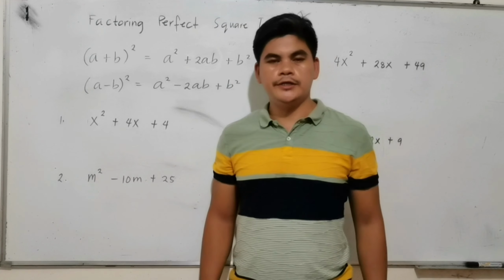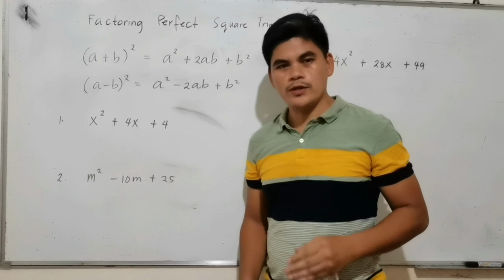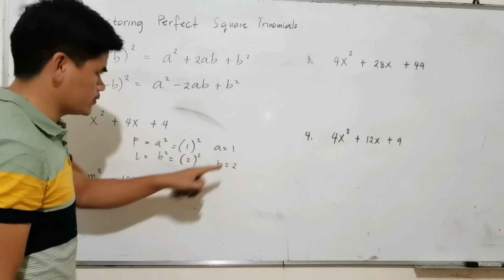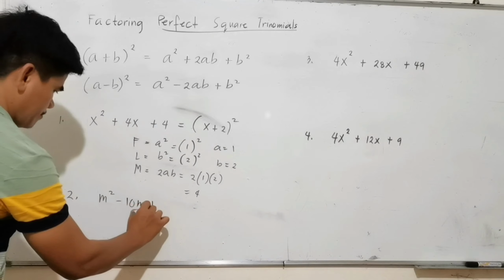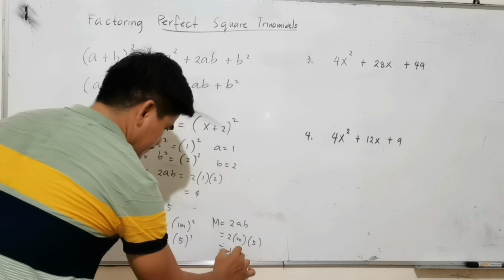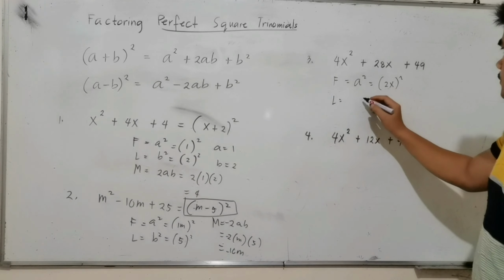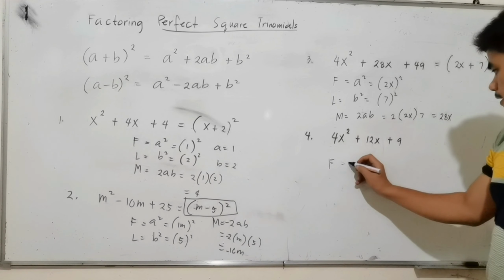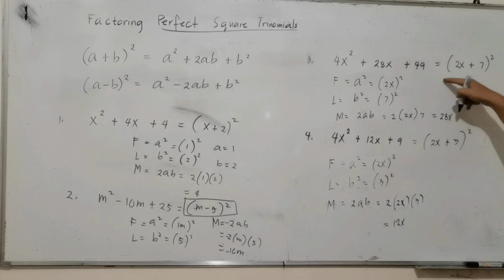Factoring Perfect Square Trinomials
This video discussed how to Factor Perfect Square Trinomials.